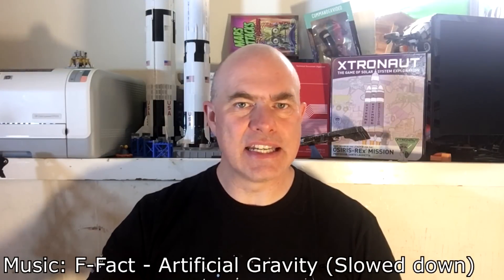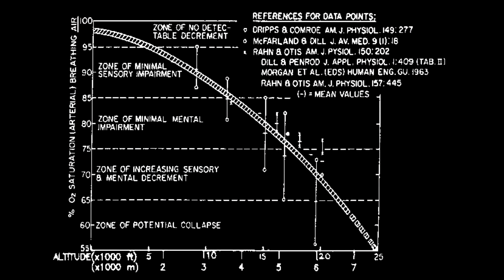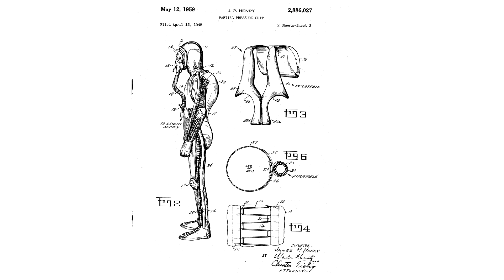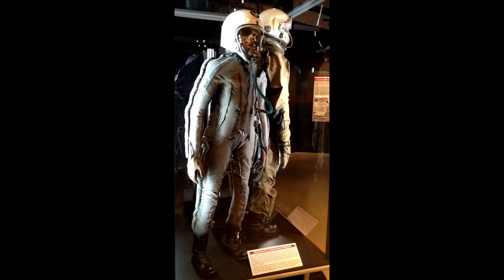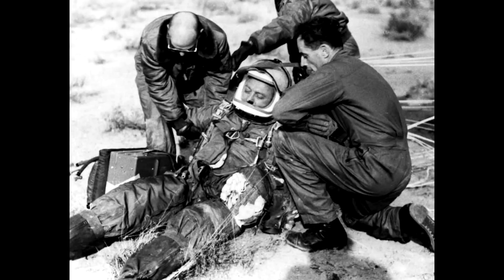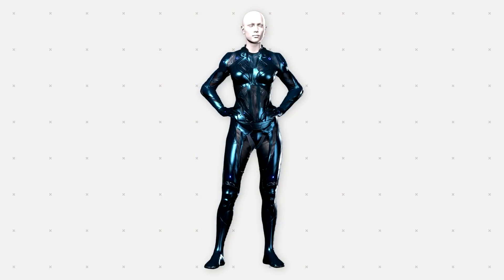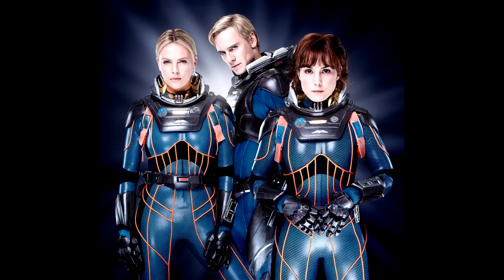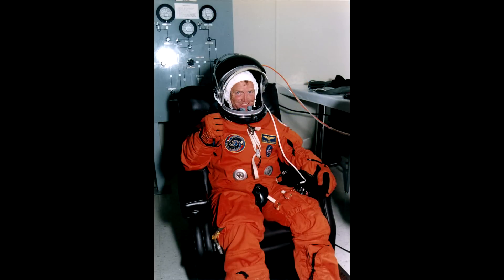Surviving Near Space Without A Full Pressure Suit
Most space fans know about Joe Kittinger's record breaking jump from the edge of space, but not everyone knows that the suit he wore to survive at those altitudes wasn't a full pressure suit.